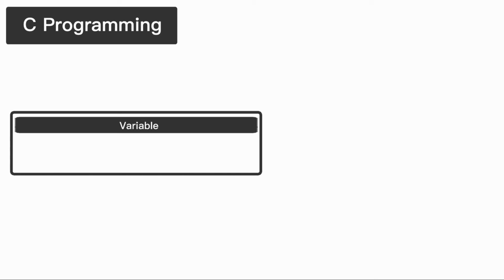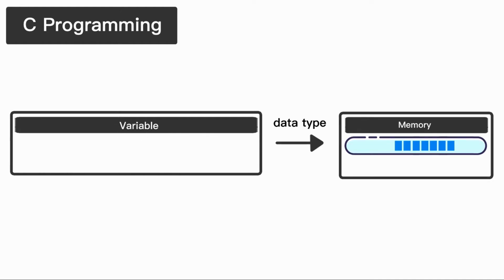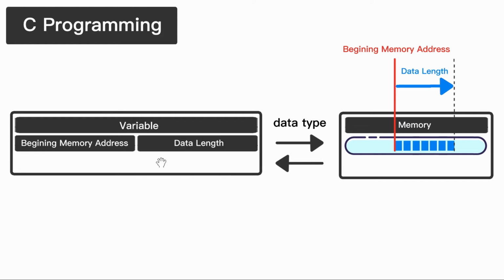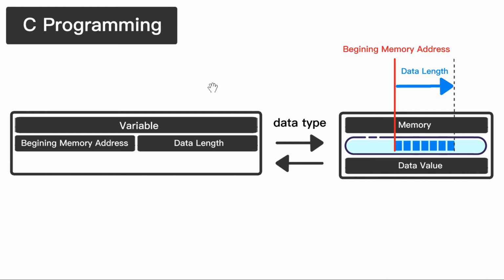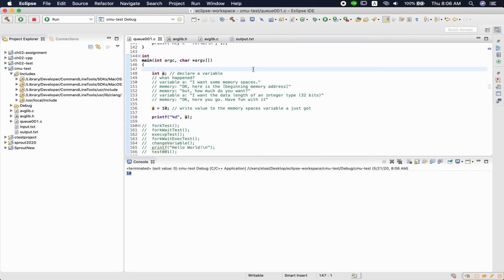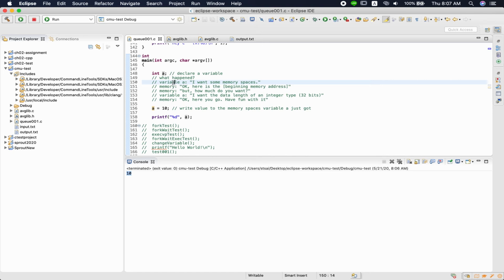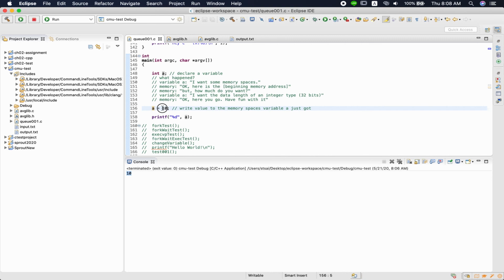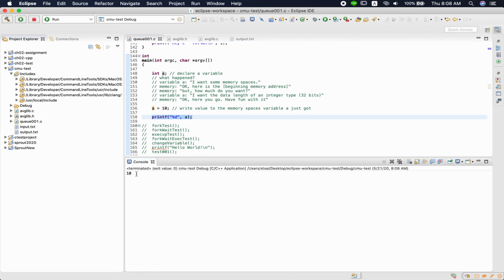C Programming - Variable vs Memory